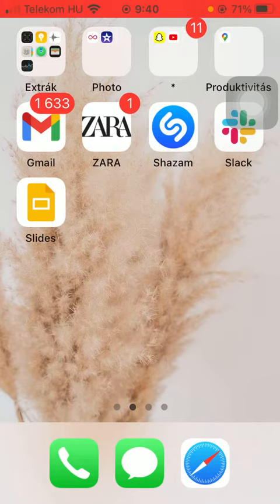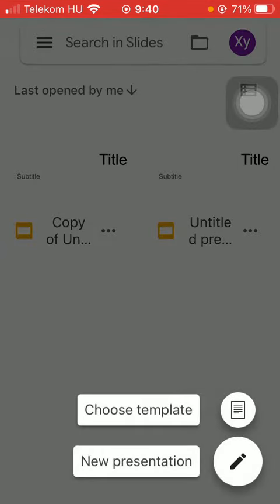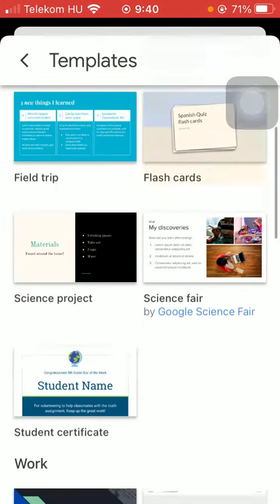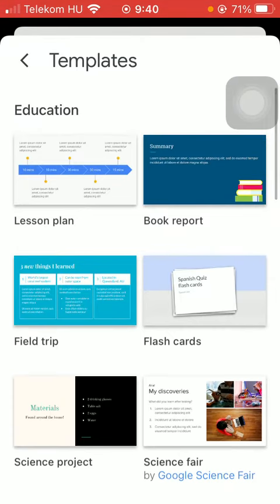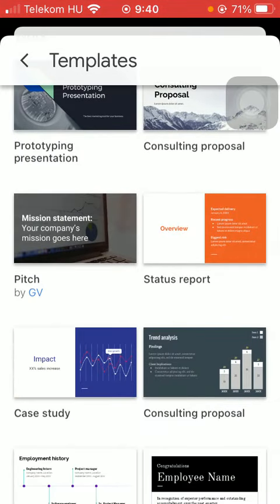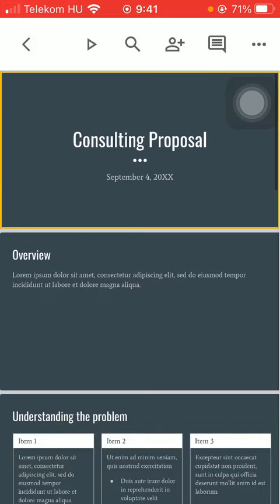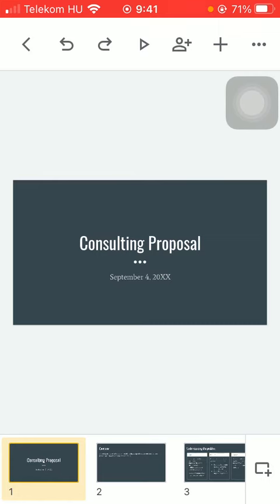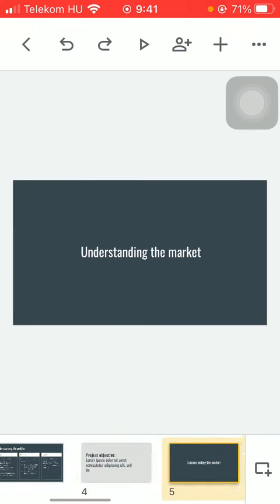How to get Templates in Google Slides?